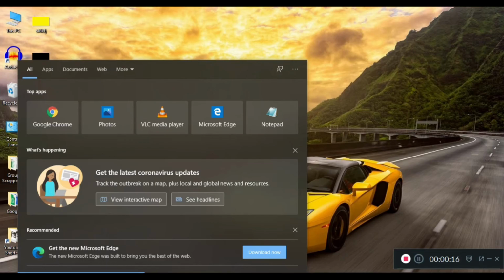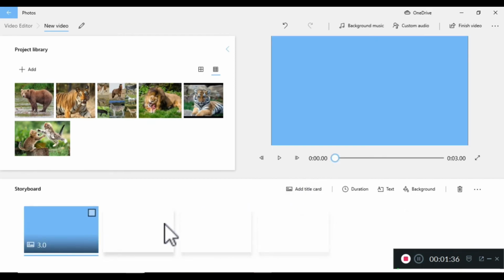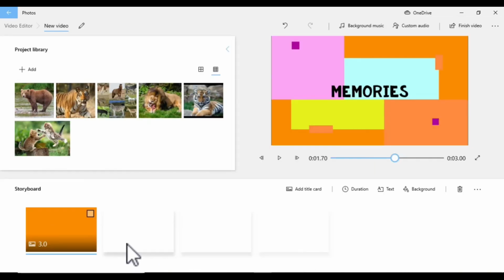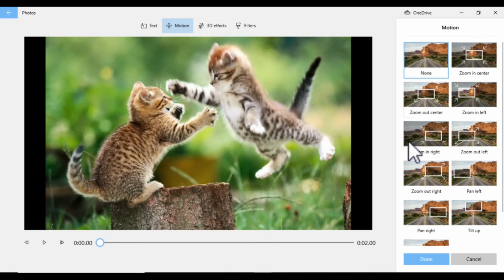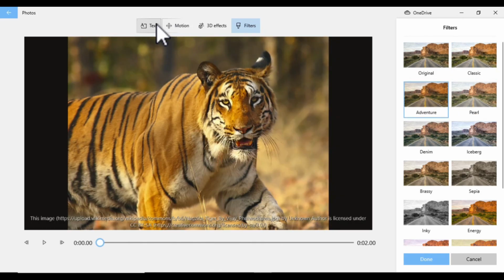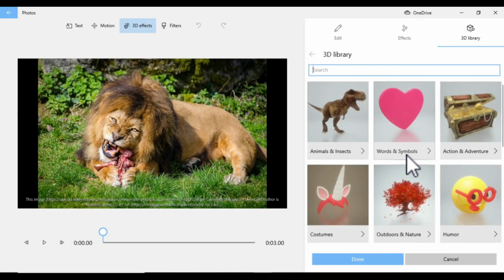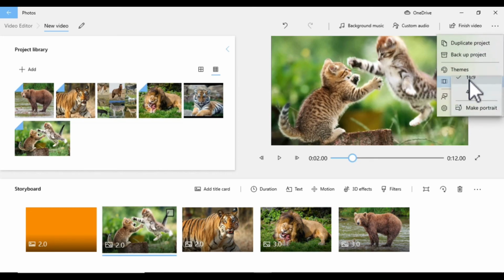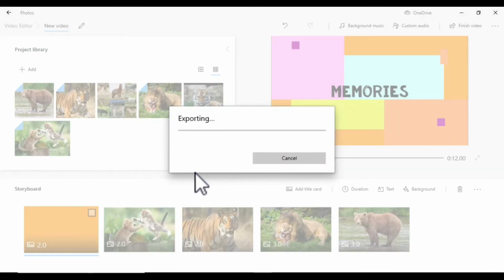How to Make Photos To Slideshow Video Without Any software in Window 10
In this video, I will show you How can anyone make photos to slideshow video. Without installing any software on Windows computers. I will use the default window, 10 video editor, to do it.
To make videos using it  In search bar type video editor
Then press enter.
After you have to click on a new video project.
Then import your photos and videos. From the top right corner, you can add background music. Add your photos to the storyboard.
Control duration
add Text
Add 3d elements etc.